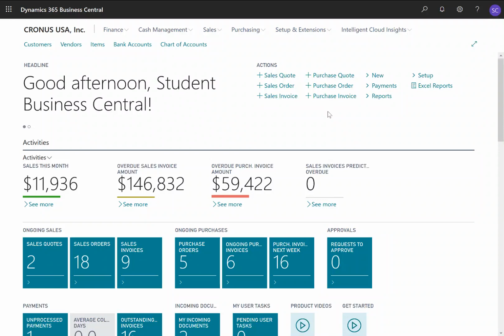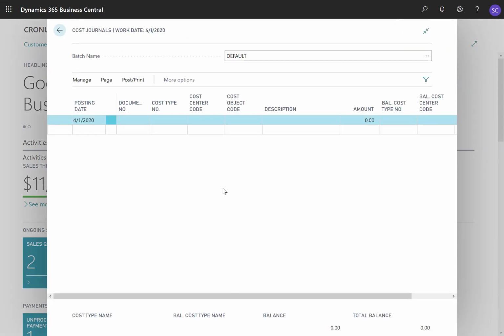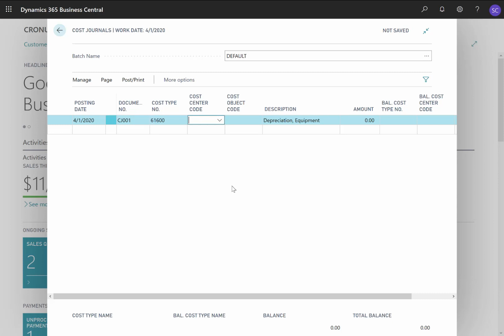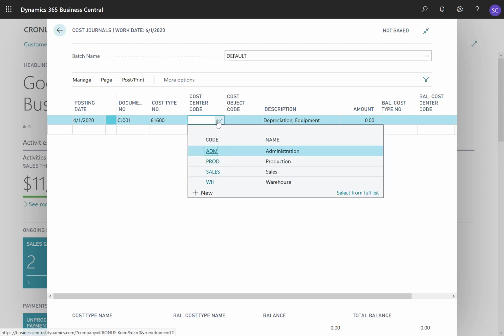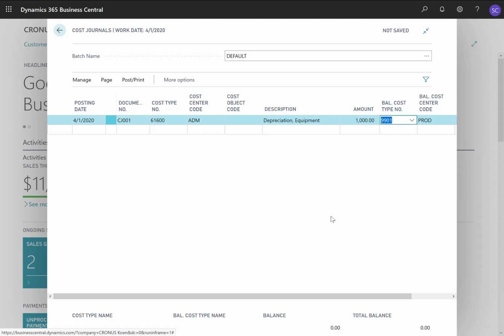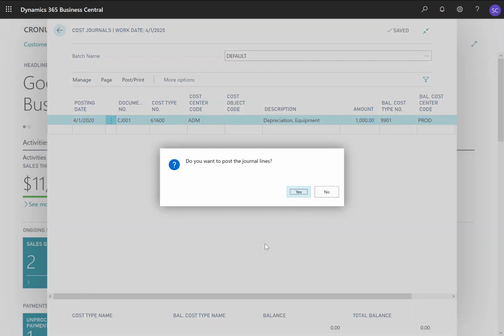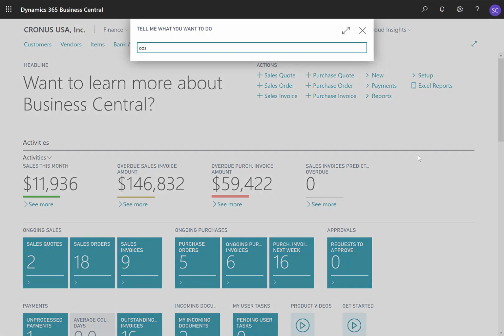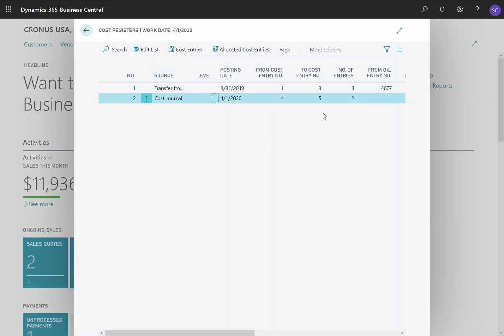Dynamics 365 Business Central - How to Use Cost Journals